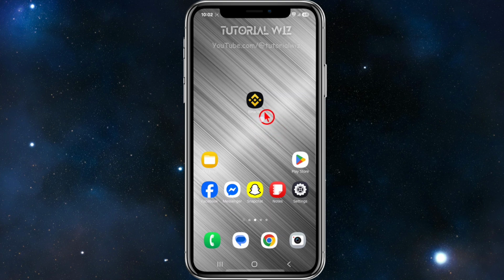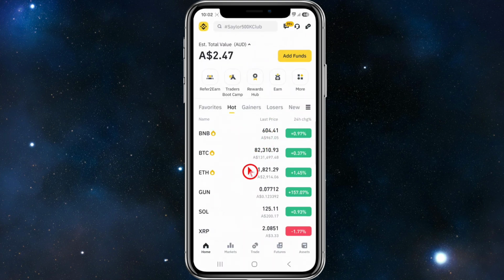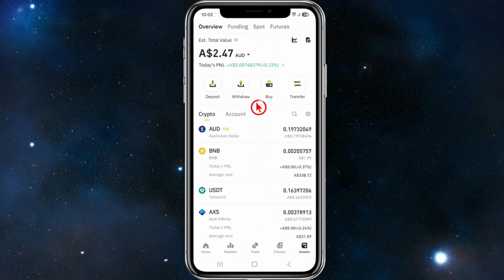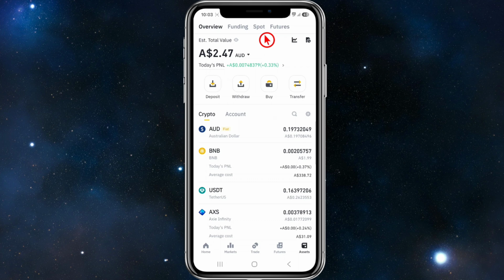How To Restore Binance Web3 Wallet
In this tutorial, we will show you how to restore your Binance Web3 wallet. Follow these steps to regain access to your wallet if you've lost it or need to restore it for any reason!